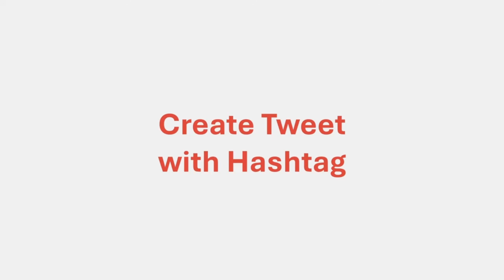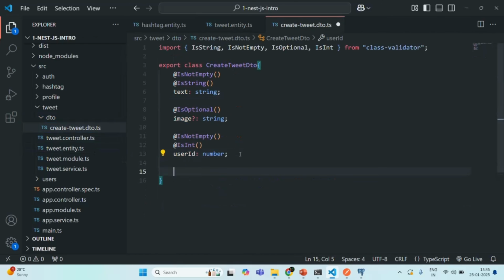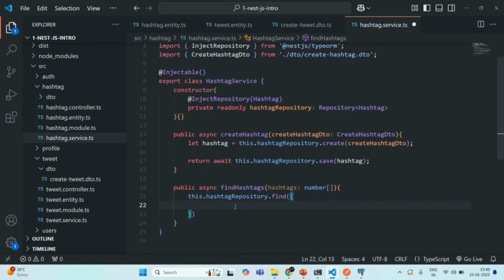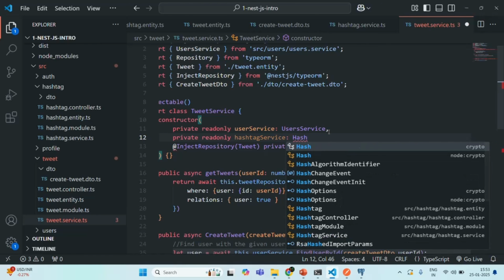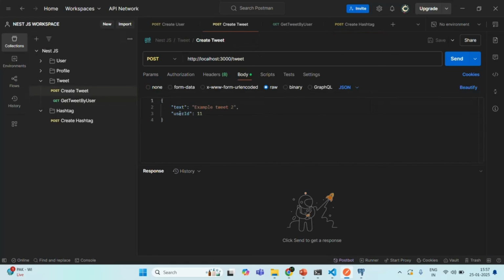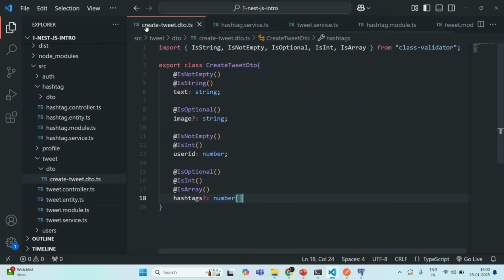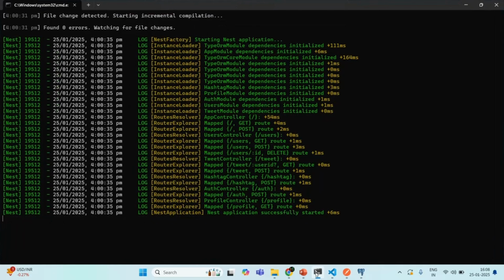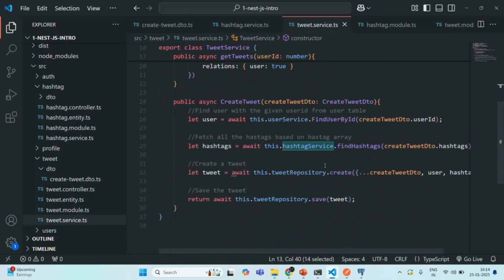#51 Create a Tweet with Hashtag | Working with SQL Database | A Complete Nest JS Course